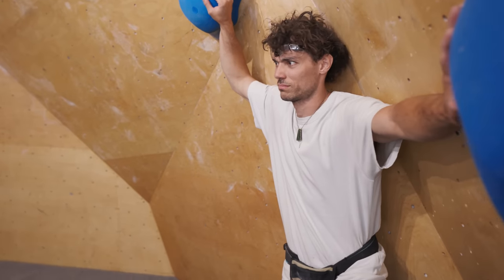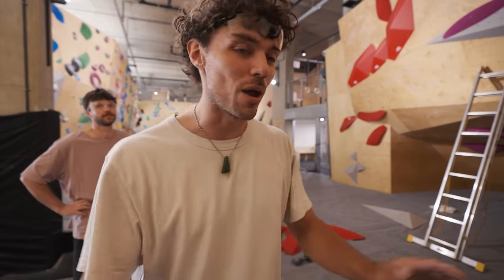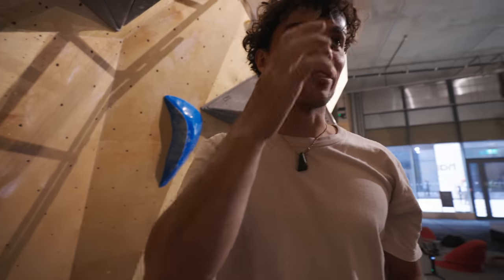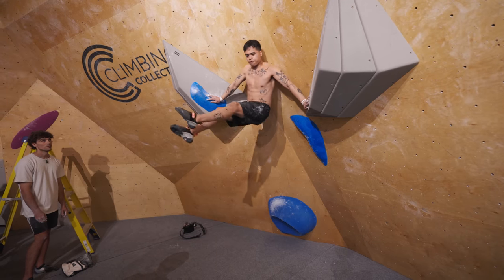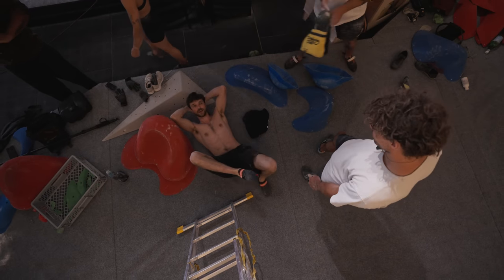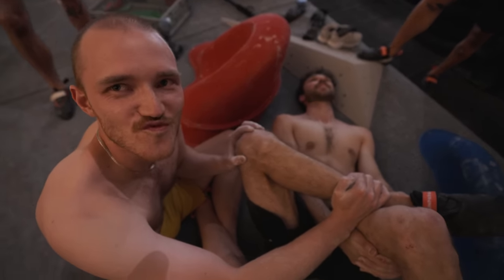We replicate a world cup move, first of its kind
thebedroombeatmaker

THI FISHER

Omar: @omarbobat
Tom: @pajama_tom
Joe: @joepartridge91
JP: @jeanpierrelupdag
Jake: @jakermason
B: @beidriksaan
Xian: @xiangoh_
Chris: @cluk_animations
Jon: jon_partridge